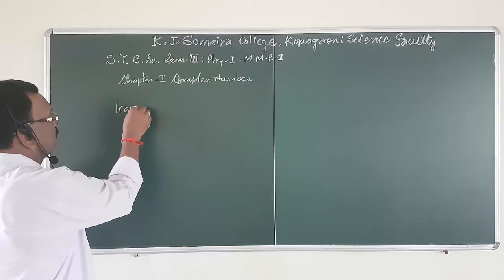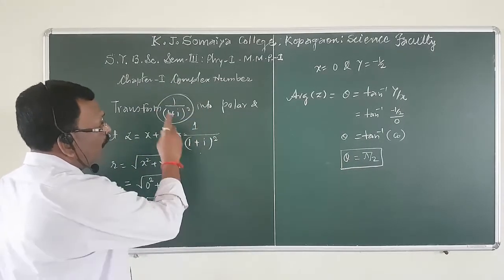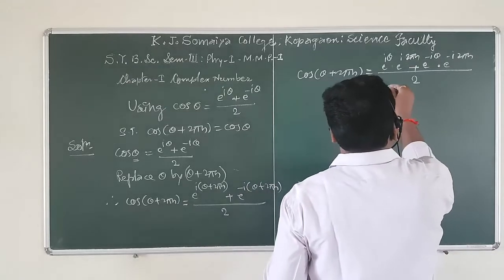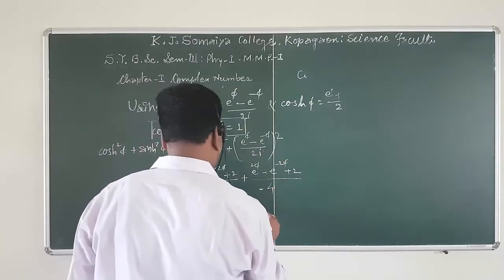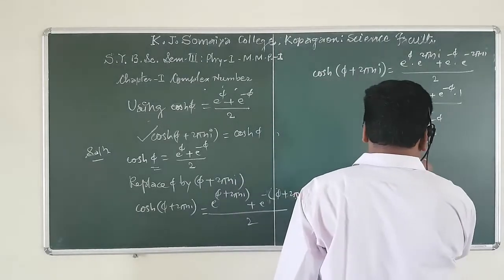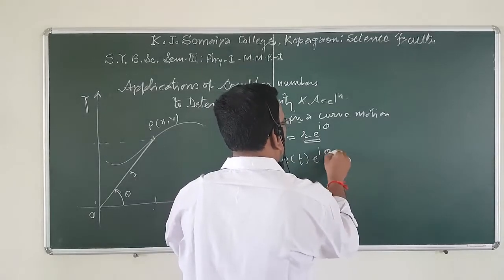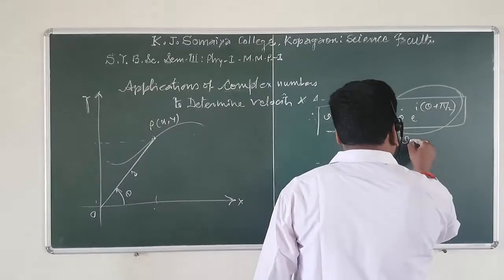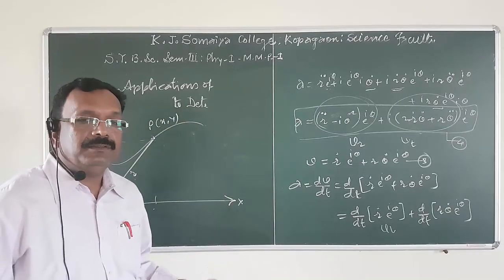SYBSc Sem III Phy I Lect 9